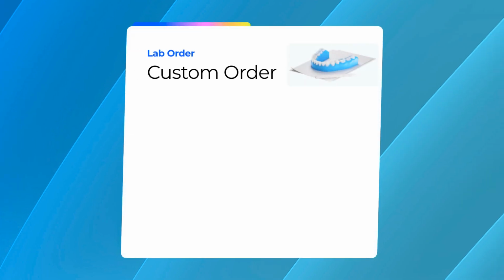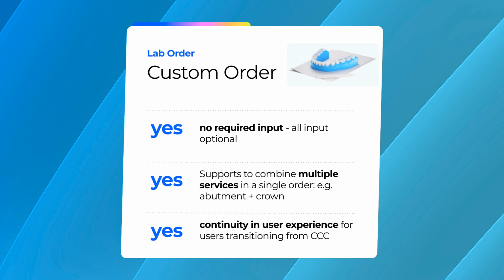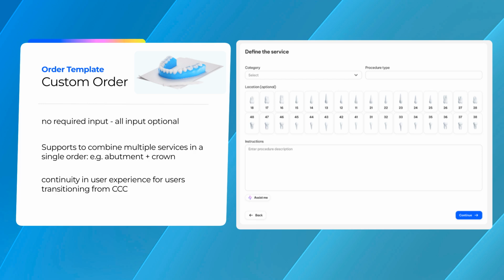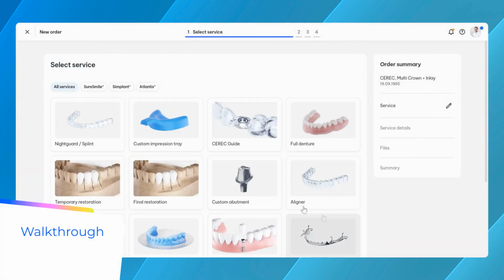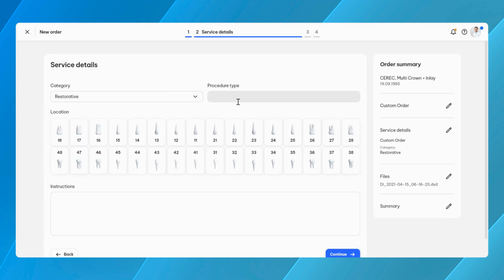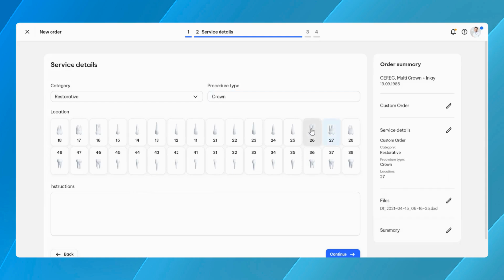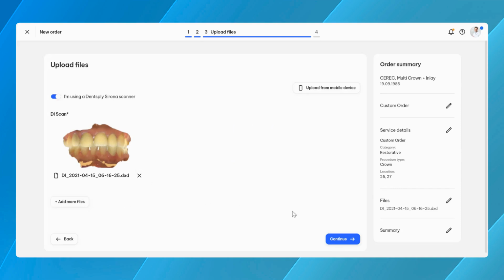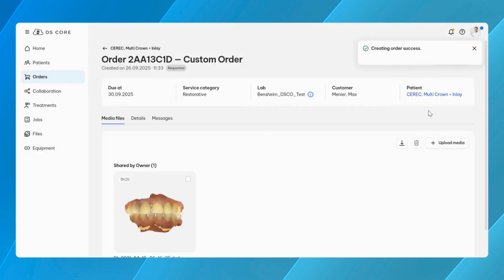DS Core Make Features - Custom Order Form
In this tutorial you will learn how to submit orders with the custom order form. Curious to get started with DS Core : Go to dscore.com and register today.